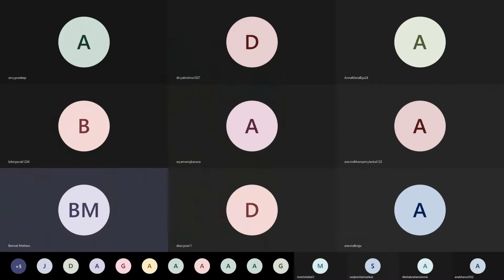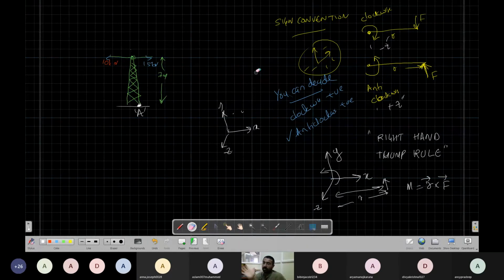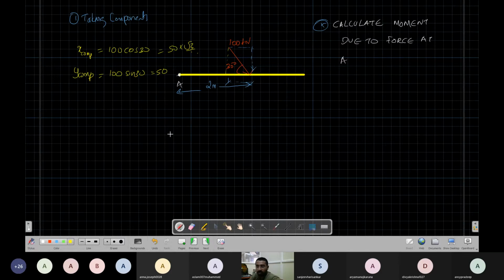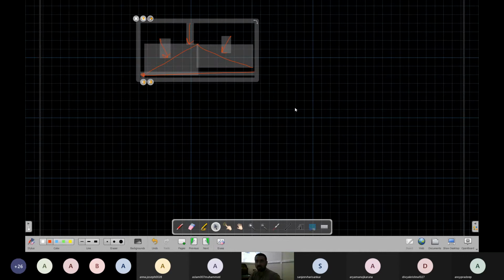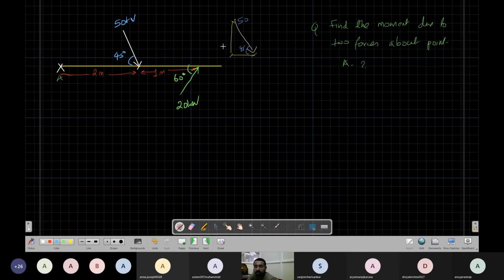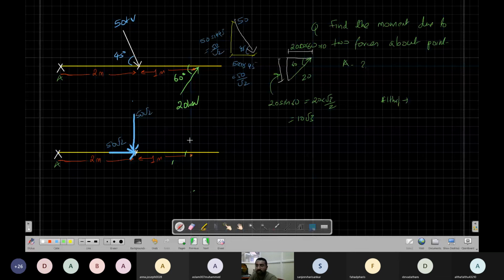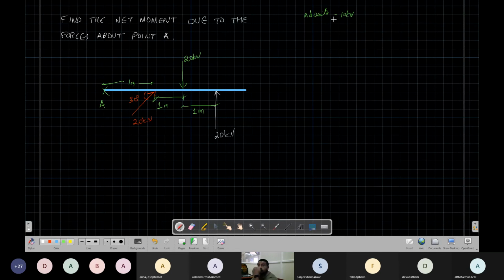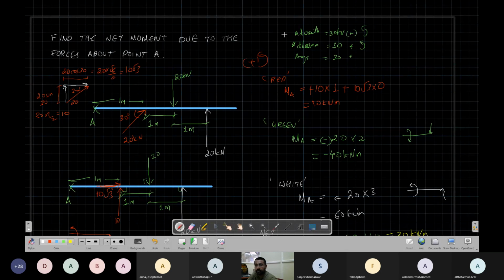Moment about a Point- Examples - Engineering Mechanics KTU- 13-01-2021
There is a mistake in one problem. The value of vertical component was taken as wrong. Sorry for the inconvenience.